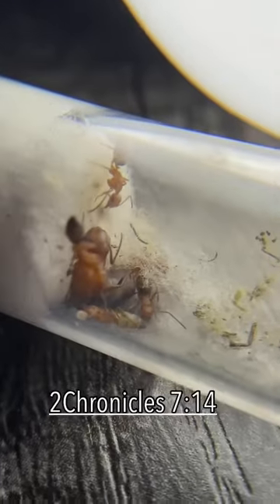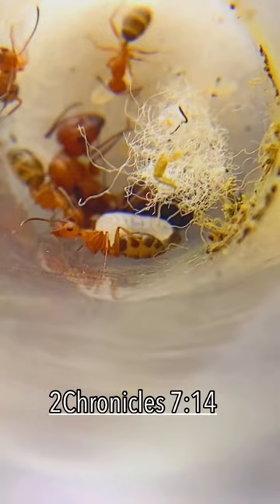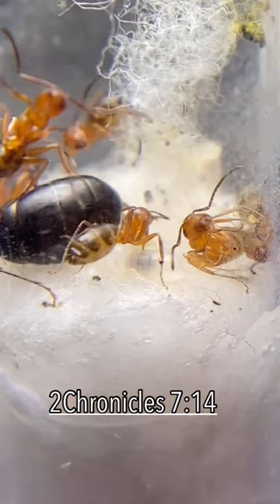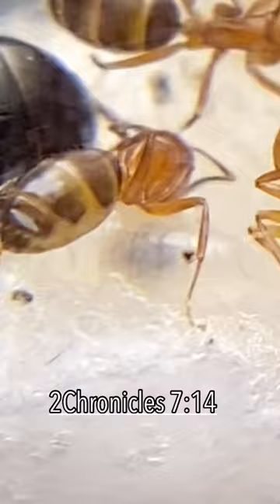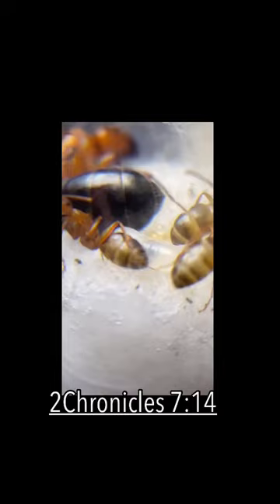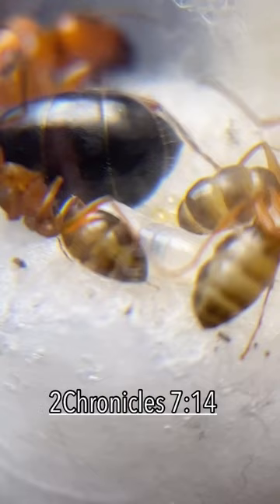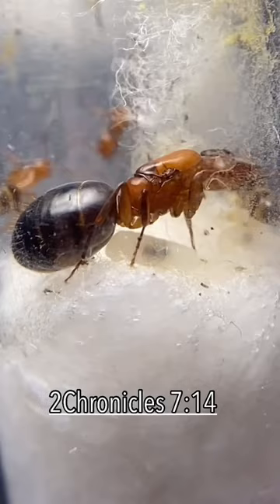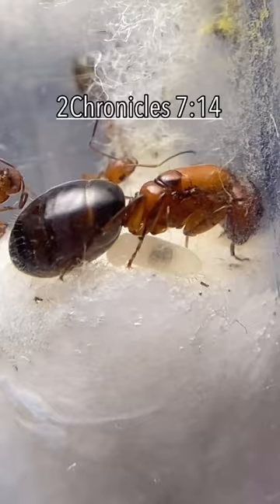What’s Inside An Ant Baby! (Larvae)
Want to know what’s inside an ant baby(Larvae)